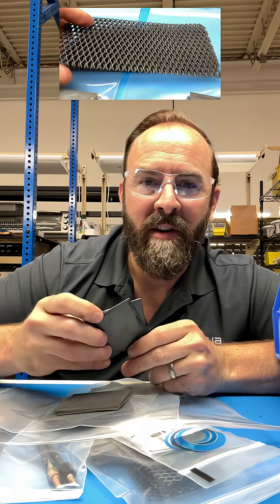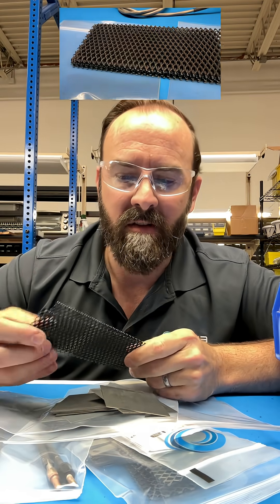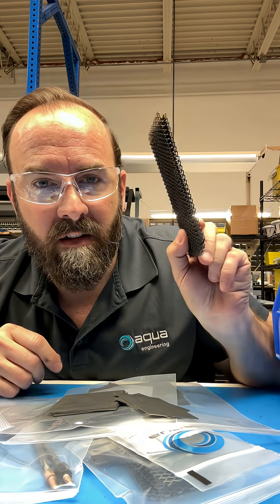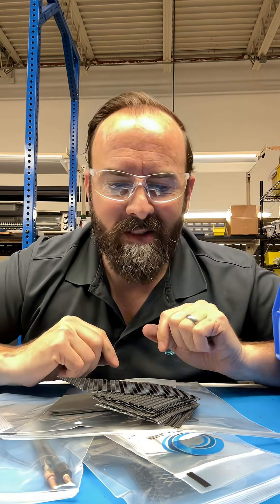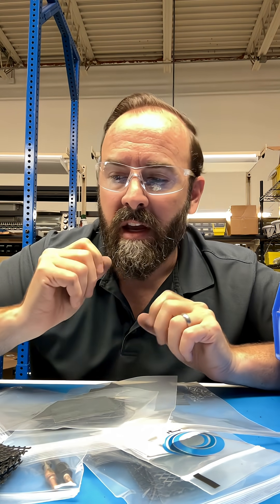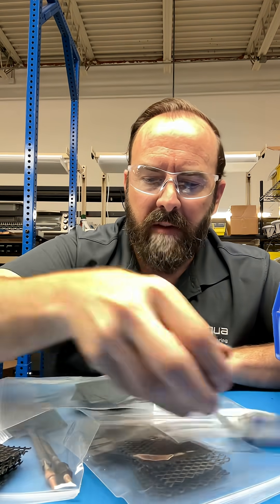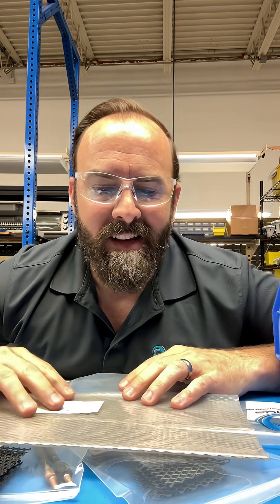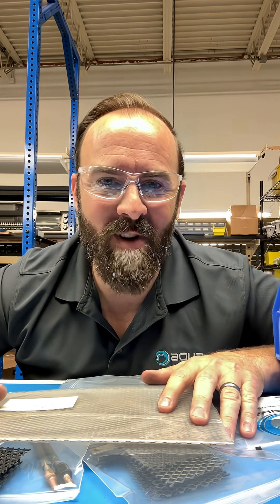Platinum-group plated electrodes!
Check out these platinum-group plated electrolysis materials sent to me by a generous follower!